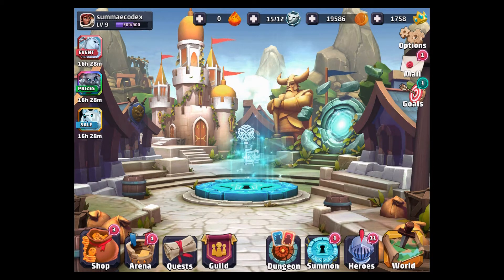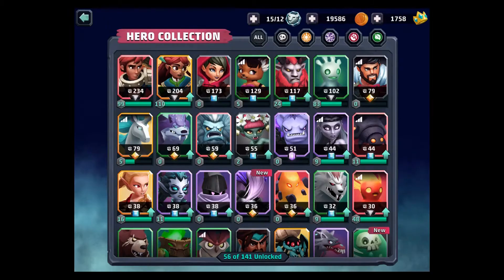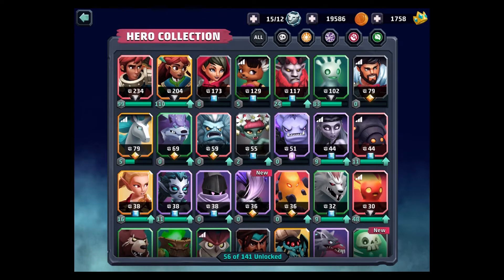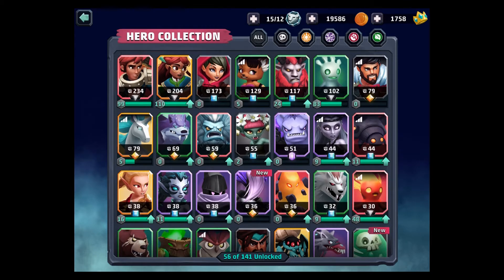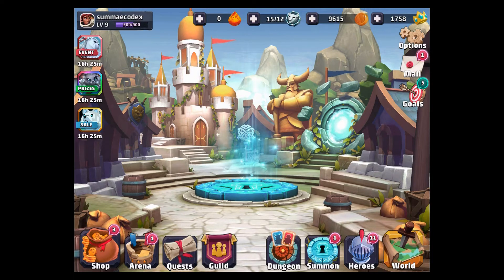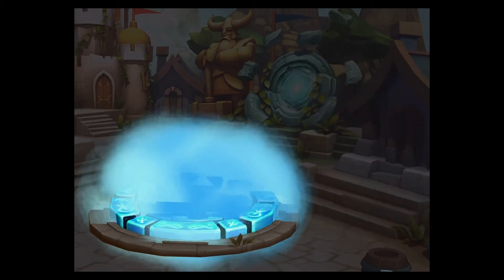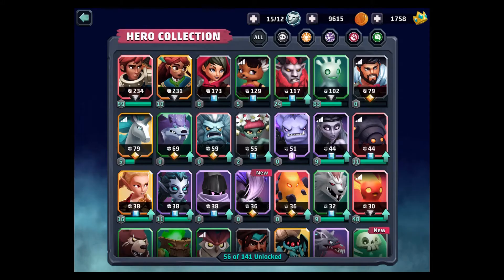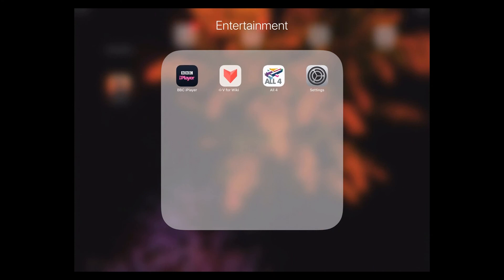WHAT'S WRONG WITH? Lionheart: Dark Moon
In this video, Jon Jordan discusses his issues with Emerald City Games' mobile squad RPG Lionheart: Dark Moon.

These range from its 3GB size to a lack of interesting characters and slow progression cadence, which is a shame as the game also has some interesting features and is generally well presented.